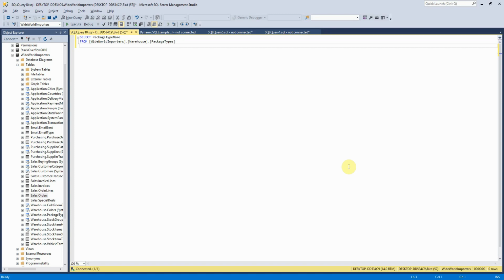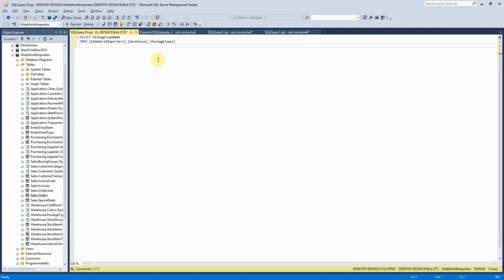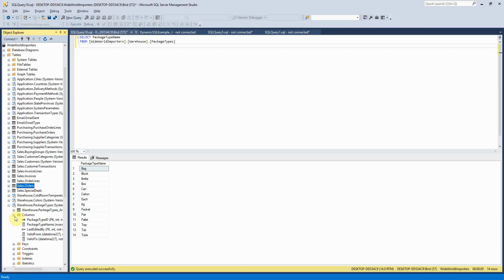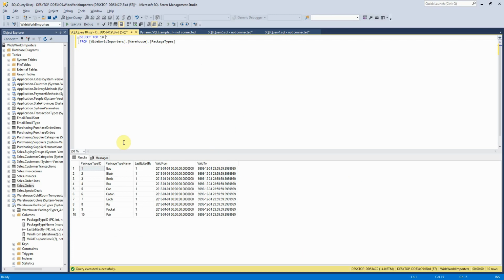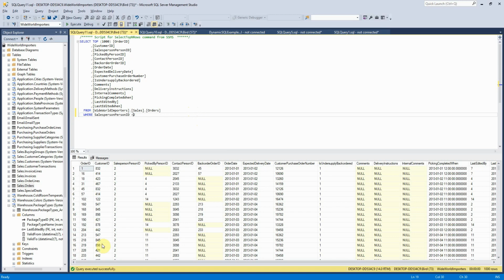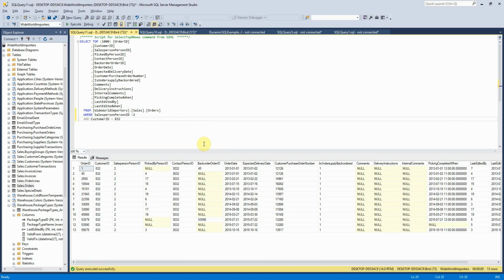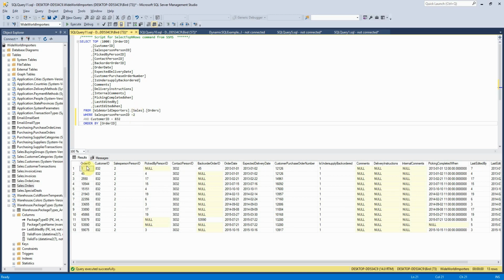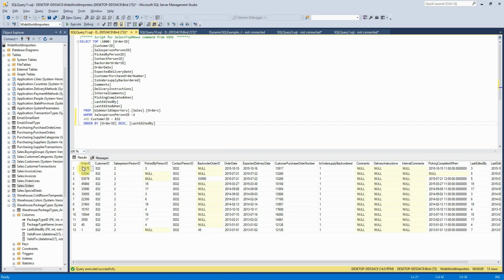SQL Server 2017 Tutorial 4 - Structuring a SQL Statement SELECT/FROM/WHERE/ORDER BY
Structuring a SQL statement in SQL Server 2017 using SELECT, FROM, WHERE and ORDER BY.